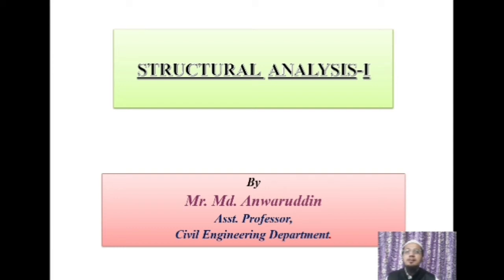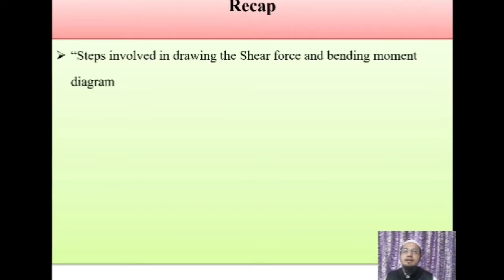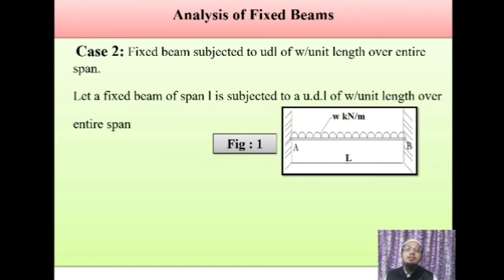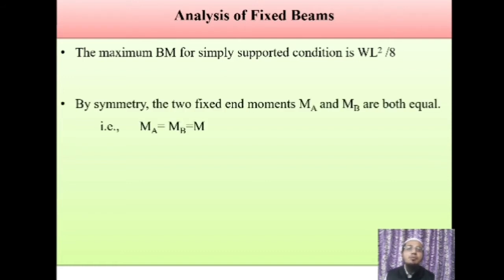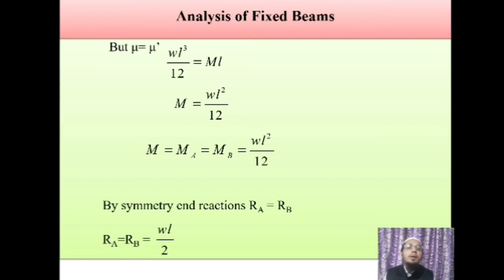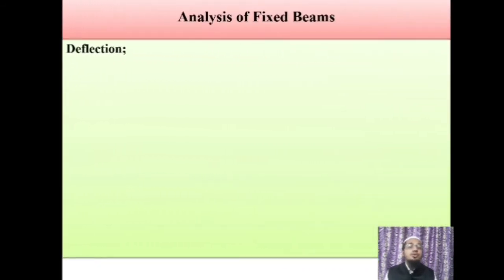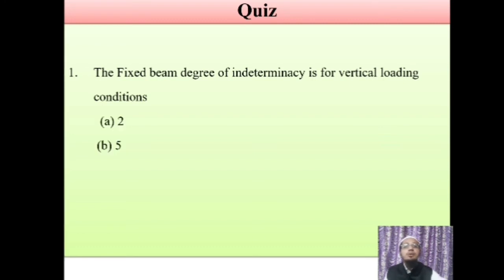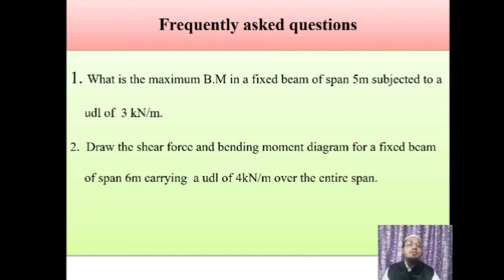Module 03 Fixed Beam || SA-I || Lecture 08 (Analysis of Fixed beam subjected to udl)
in this video lecture we will discuss about analysis of fixed beam subjected to udl i.e, uniformly distributed load. will derivative equation for FEM and draw SFD and BMD